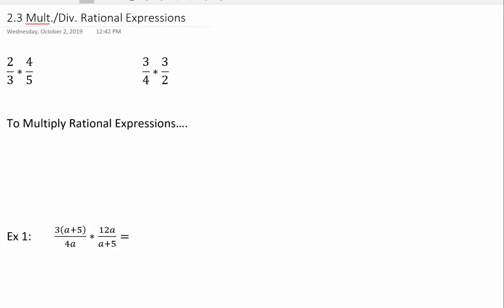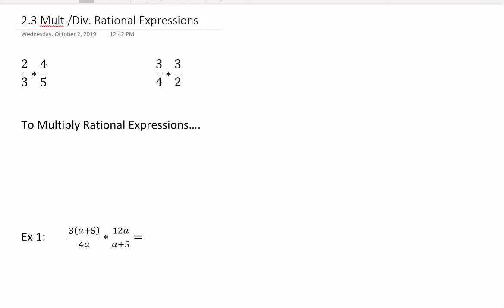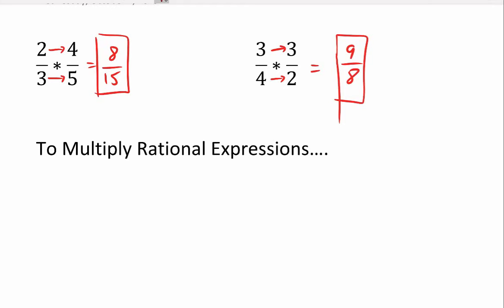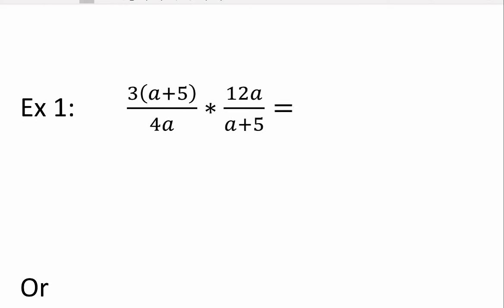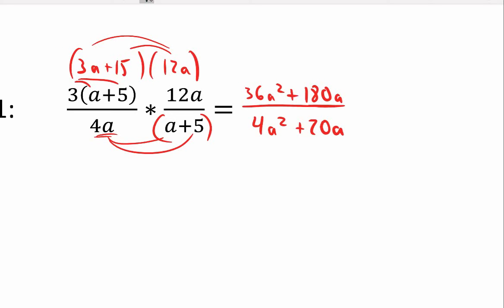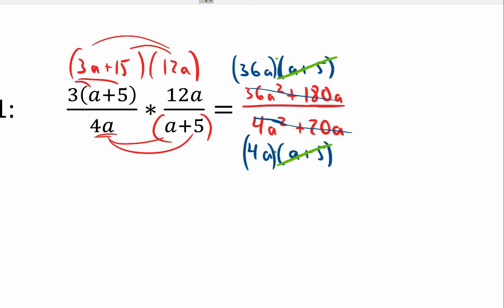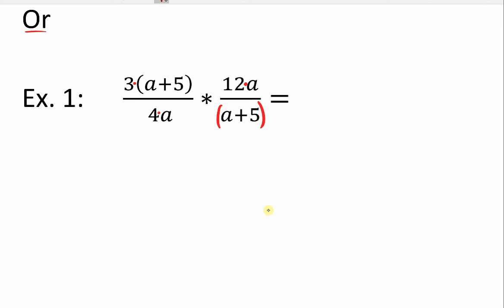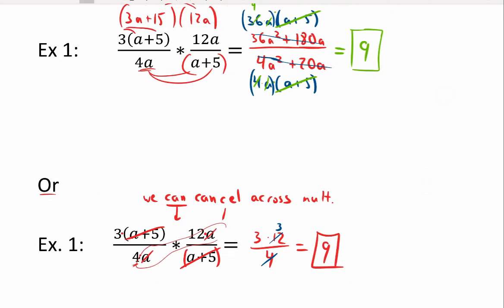2.3a Multiplying Rational Expressions